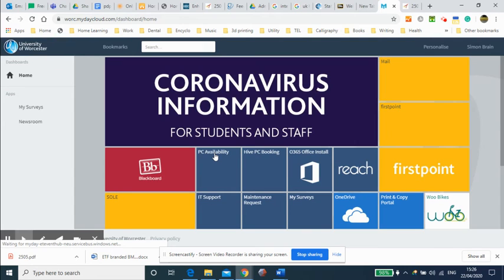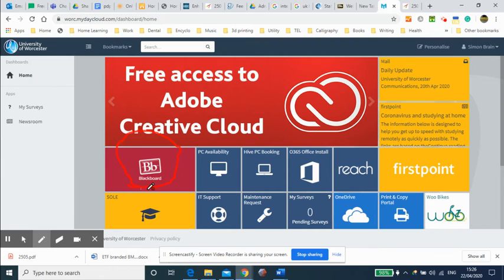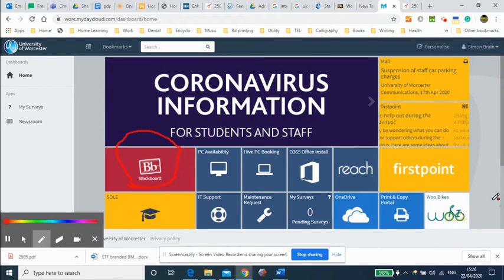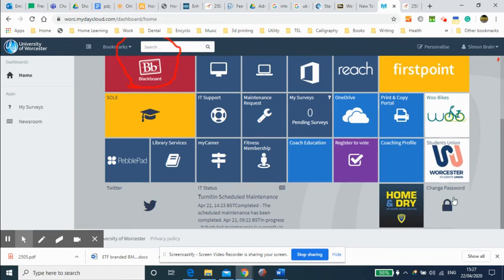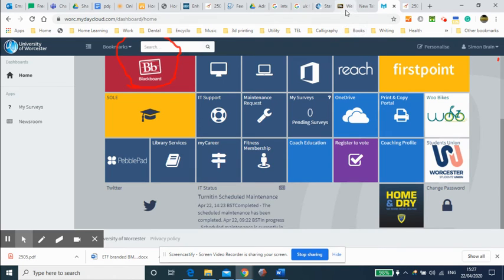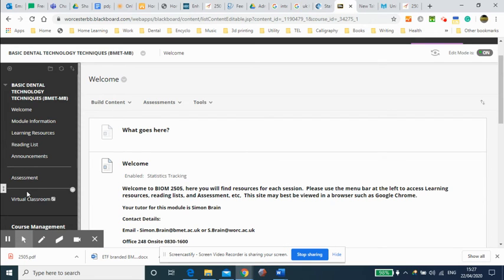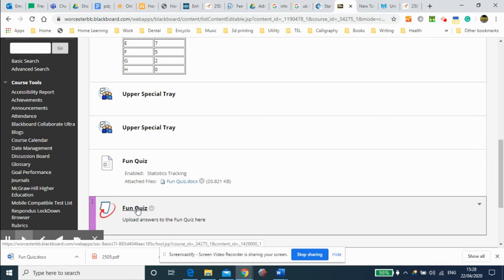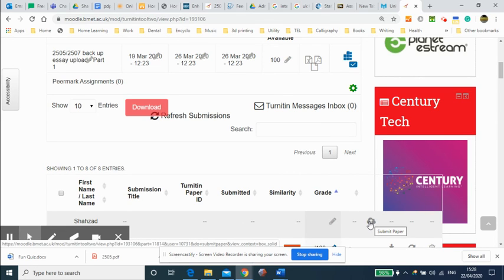Downloading & Uploading an Exam to Blackboard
Video Tutorial for downloading/uploading exam